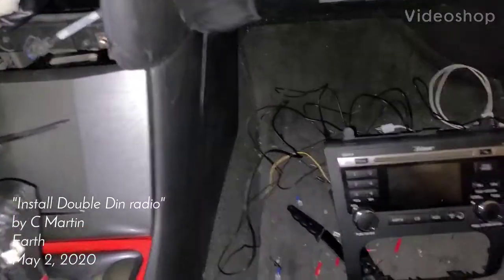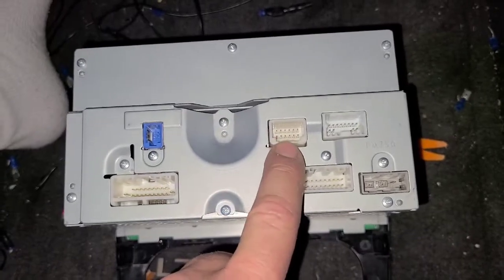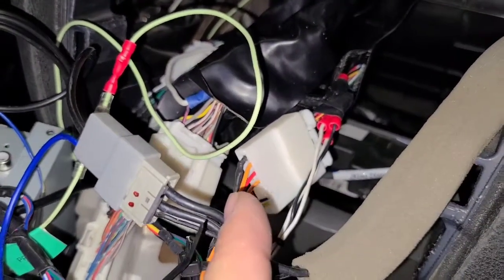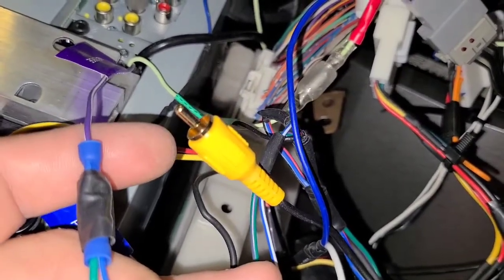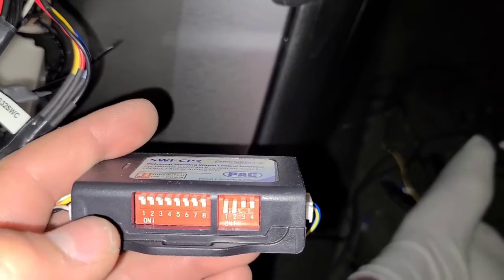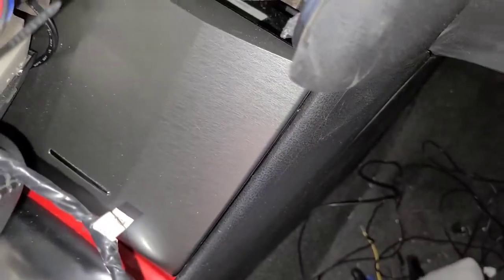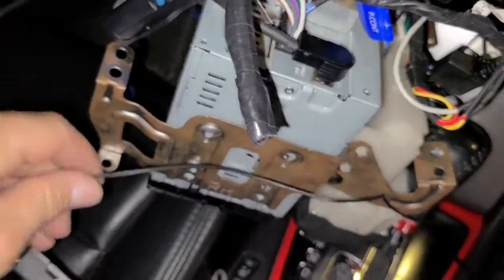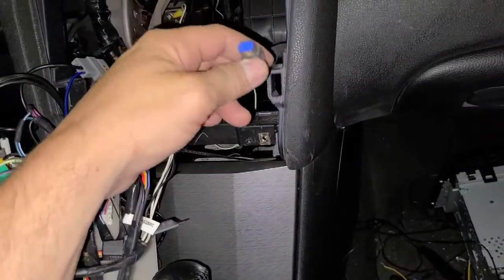2 Din Install, with steering wheel controls, SXM, Rev cam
Install double din kenwood radio, retain steering wheel controls, factory bose amp, reverse camera, SXM radio and retain factory antenna.

Radio: Kenwood DDX26BT off Amazon $199.99, included 3x harnesses, radio, car, antenna

SXM receiver
SXV300v1 from eBay $39.95

20' SXM antenna cable extension
XMFAN store $9.98

Steering controls
SWI-CP2 from PAC on eBay $54.99

Bose amp retention kit x2 harnesses
Metra 70-7554 from Crutchfield $12.99

Backup camera retention kit
AX-NIS32SWC 6-V from AXXESS INTERGRATE $27.95

Dash mounting kit with digital climate controls
NDX 728 from American International $19.21